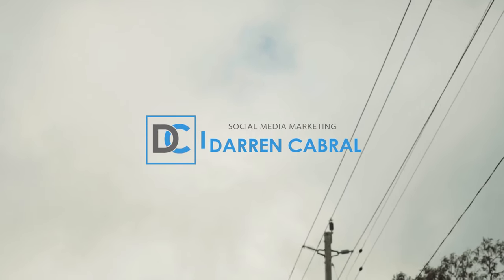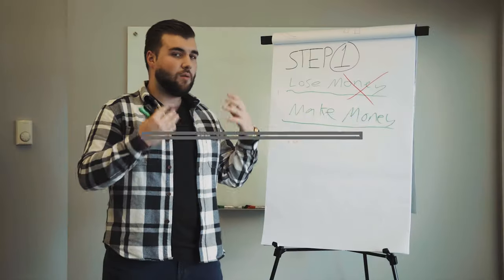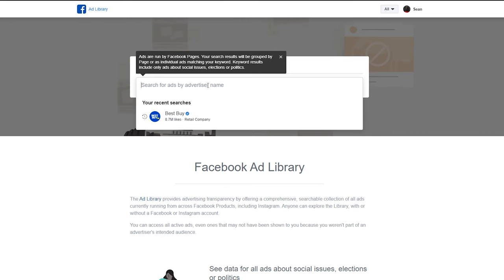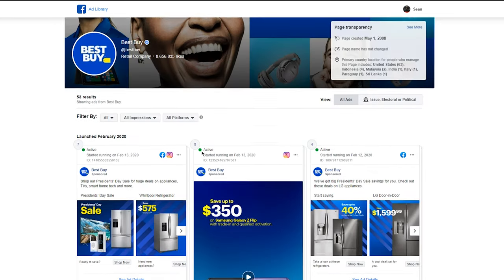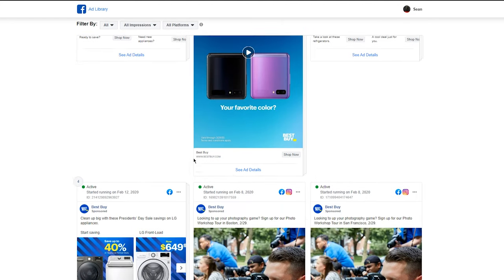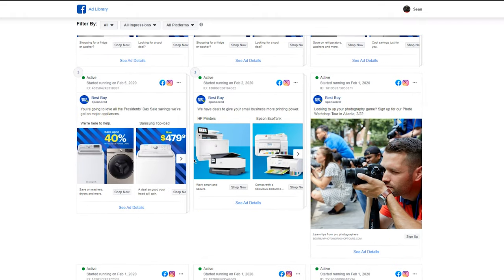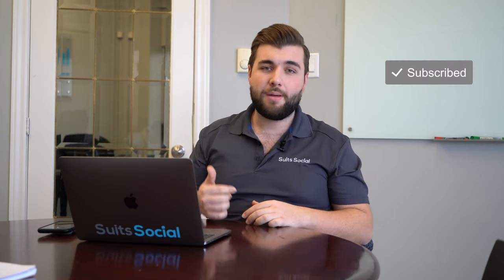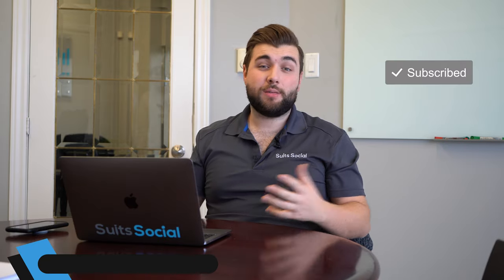How To Run Ads Like "Best Buy" & Other Ecommerce Giants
How to run E-Commerce Facebook ads like Bestbuy and other massive retailers. These strategies will 10X your advertising ROI guaranteed if executed correctly. If you're looking to get more out of your E-Commerce ads, check us out and book a free exploration call to learn more.

FREE Guide - Top 10 Facebook Ad Secrets